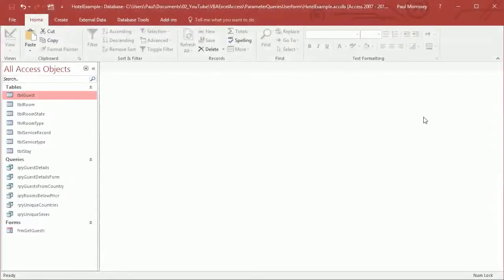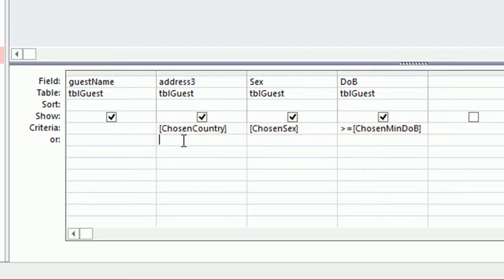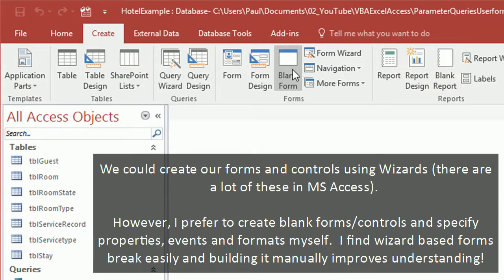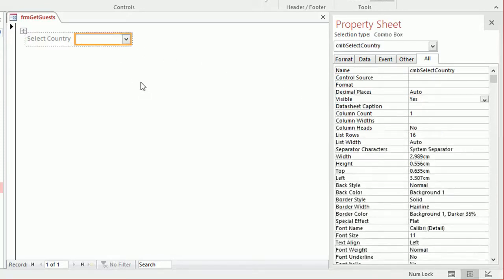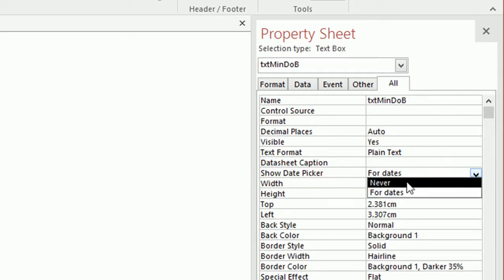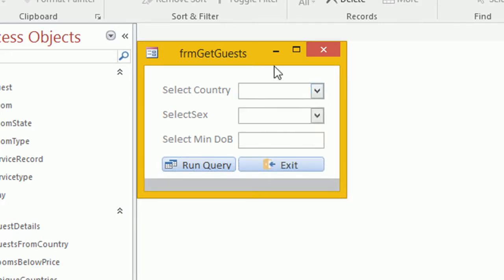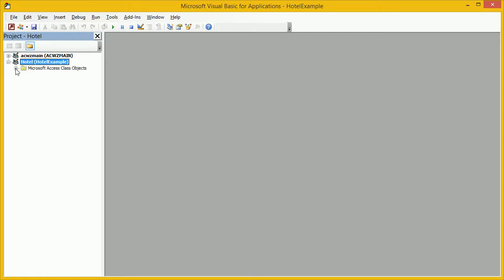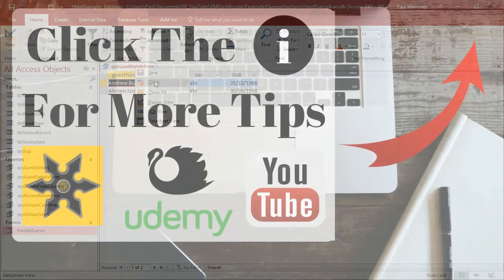Microsoft Access Database Parameter Queries: Building forms (part 2 of 3)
Video description
The goal of my Access and VBA tutorials are to take you from a beginner level to a confident Access and VBA developer as quickly as possible.

This particular series of 3 videos is based on a request from one of my subscribers - previously he was modifying details of a given query every month.  Instead we can use parameter queries in Access and build userforms to work with these.

In the second part of this free beginner level Access tutorial series we use Microsoft Access 2016.  We continue where we left off last time (where we had a basic parameter query) and you will learn:
1. How to create a query that returns unique values of a field;
2. How to build a userform in MS Access that uses these unique value queries in a combo box dropdown;
3. How to add a date picker to a text box in an Access userform;
4. Adding command buttons to a userform;
5. How to link a parameter query to an Access userform;
6. Using VBA code to program the command button event behaviour;

The video uses Access 2016 but the same steps are used for Access 2010 and Access 2013.

A full list of my Udemy courses can be found on my Udemy profile

Paul.